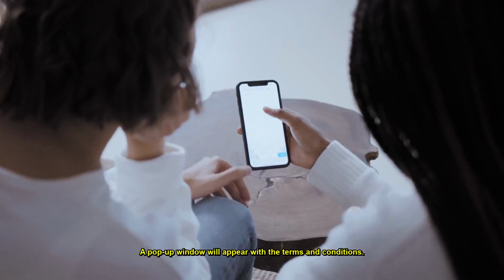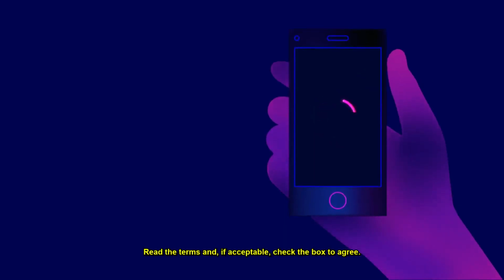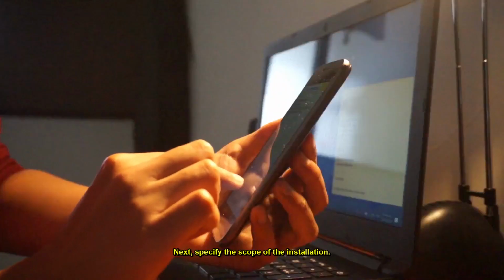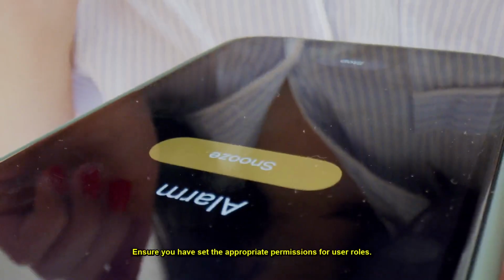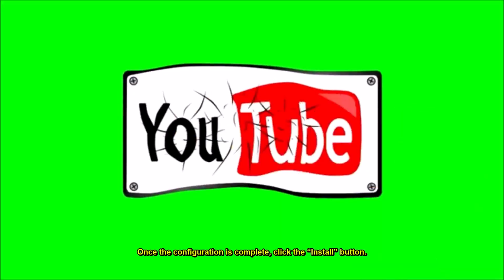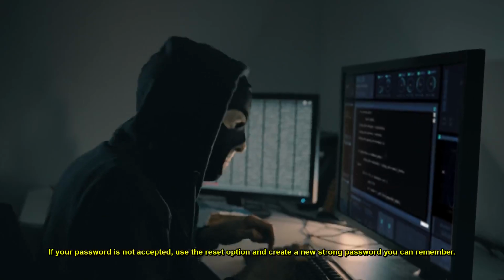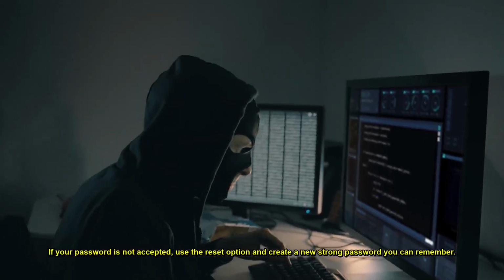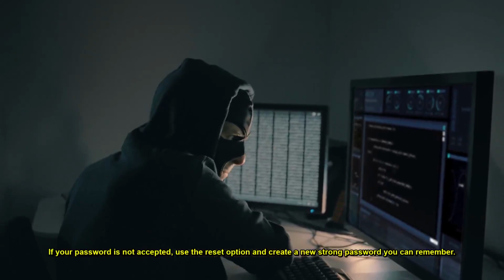How to Install NetSuite SuiteCloud - Detailed Guide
Unlock the power of NetSuite SuiteCloud with our comprehensive installation guide! In this video, we walk you through each step of the installation process, ensuring you have a smooth setup experience. Whether you're a beginner or an experienced user, our detailed instructions and expert tips will help you maximize your NetSuite capabilities.